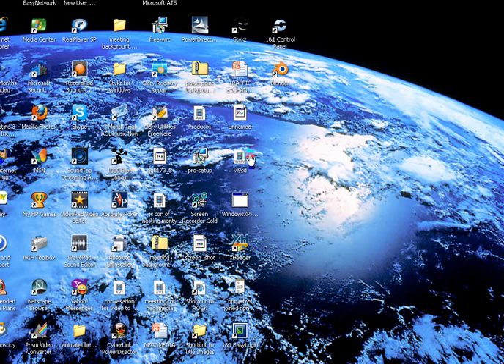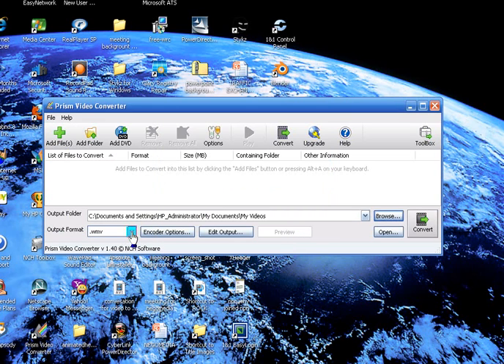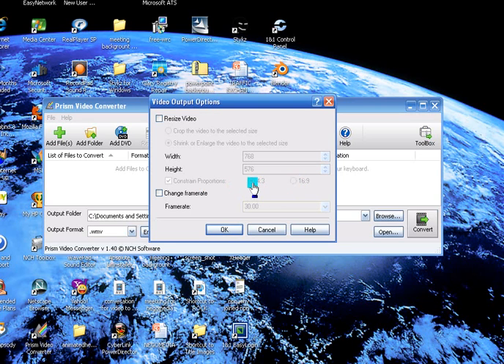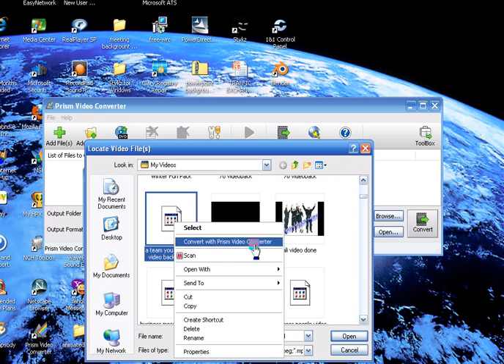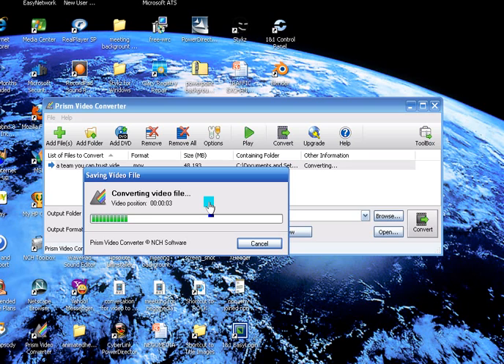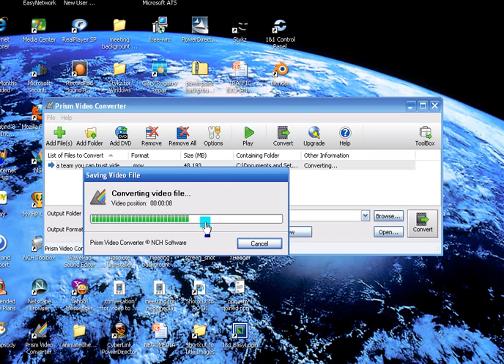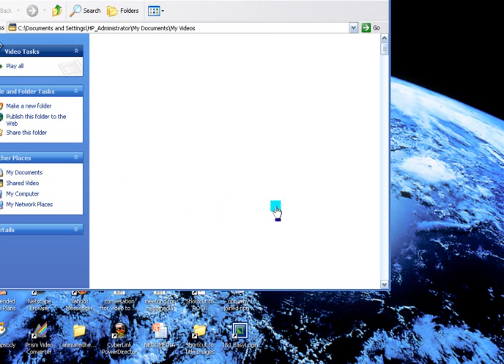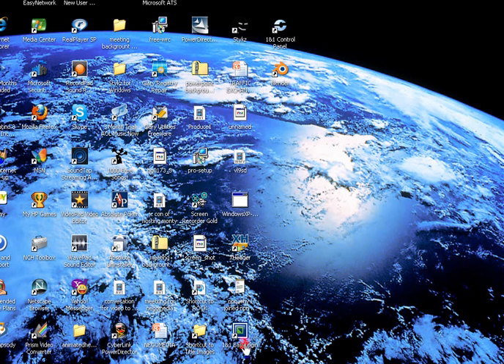How to use Prism video converter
how tou use prism video converter